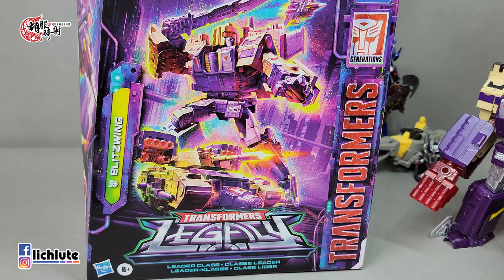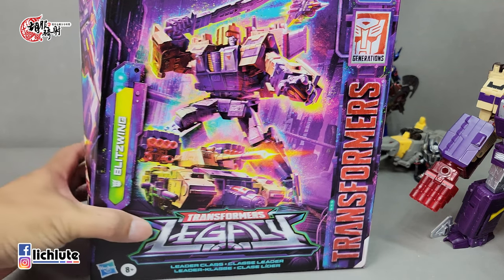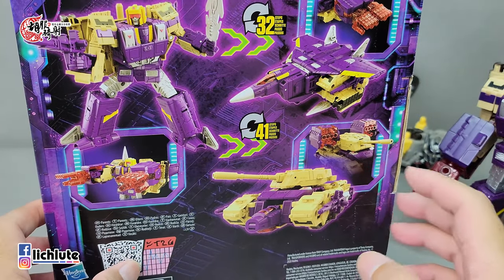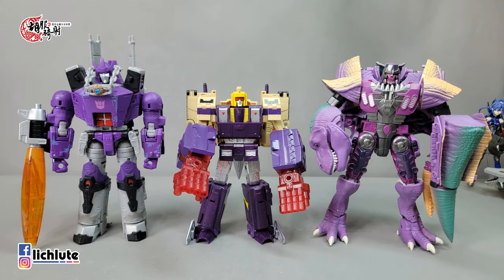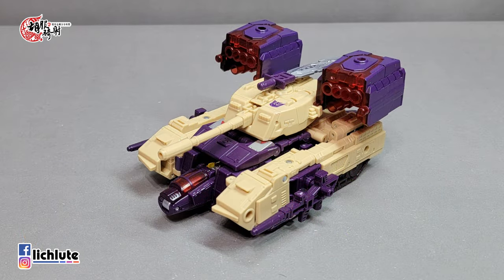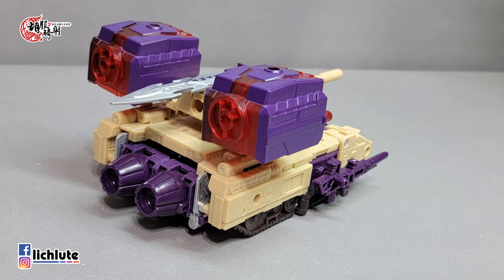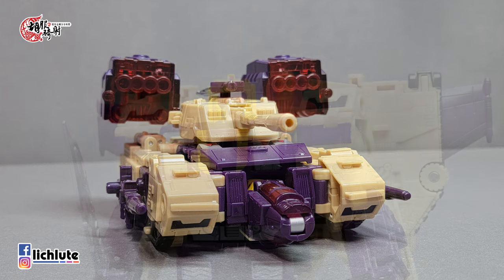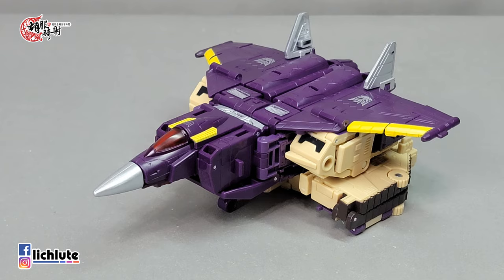無亮點的中庸之作 胡服騎射的變形金剛分享時間1510集 傳承 遺產系列 閃電 Transformers LEGACY Leader Class BLITZWING